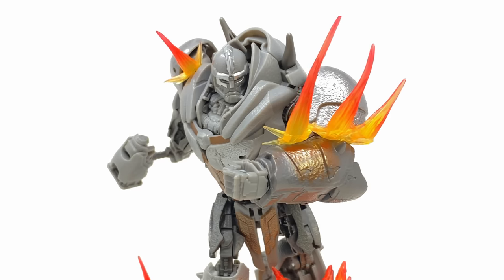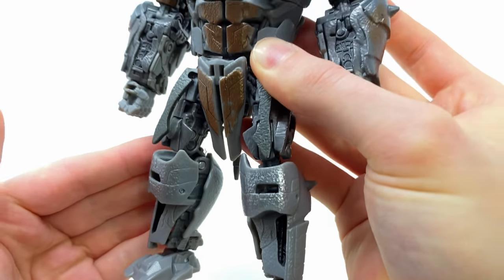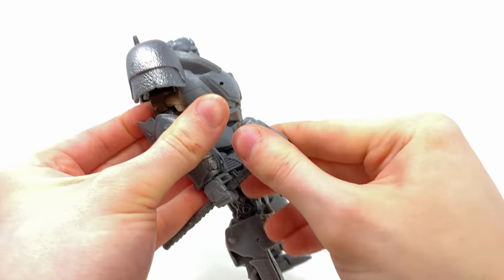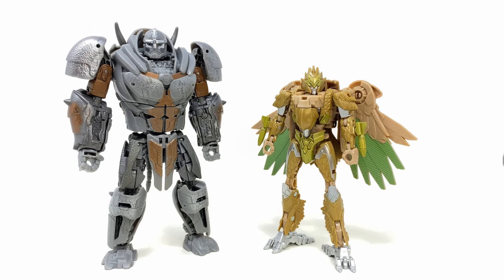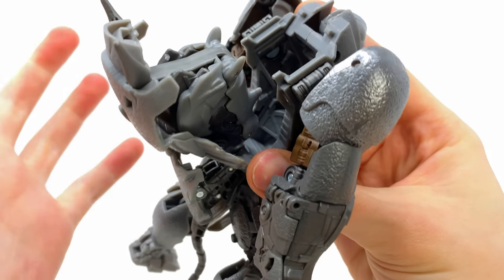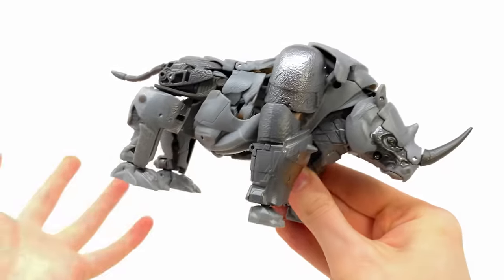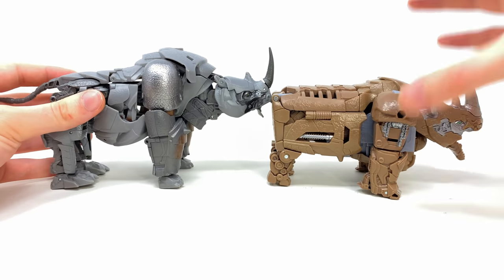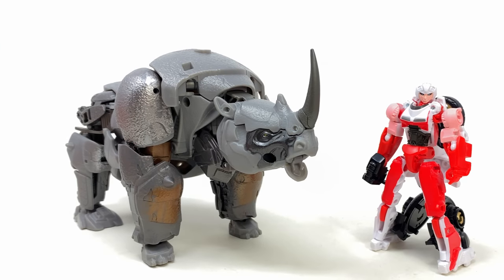Transformers Studio Series 103 RISE OF THE BEASTS Voyager Class RHINOX Review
00:00 Gallery & Intro
01:09 Robot Mode
02:40 Articulation
04:17 Accessories
05:09 Comparisons
07:40 Transformation
11:03 Beast Mode
13:07 Comparisons
15:26 Reverse Transformation
18:00 Pickup Or Pass